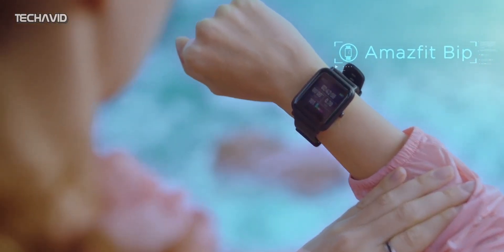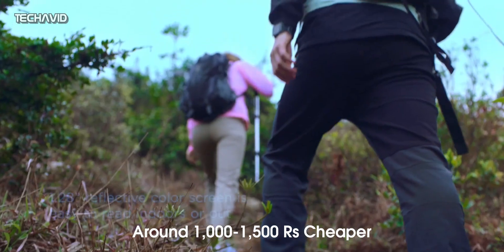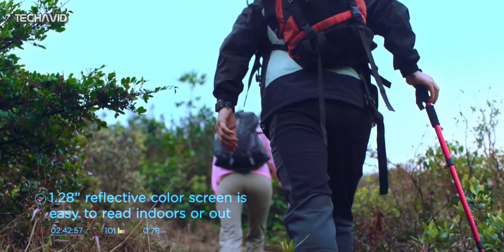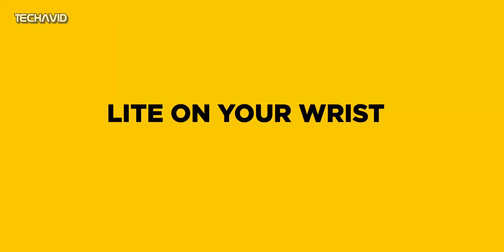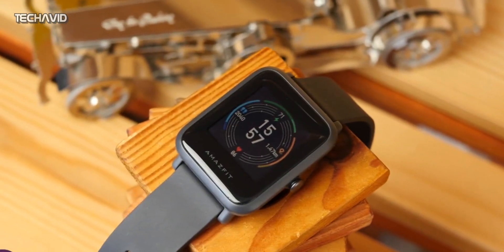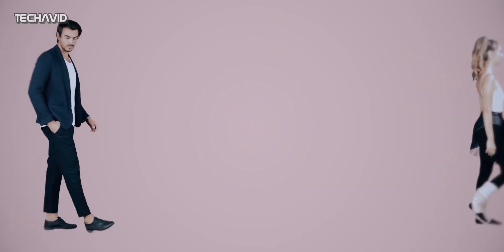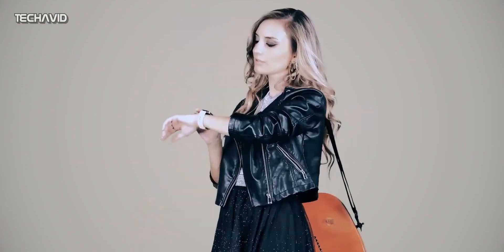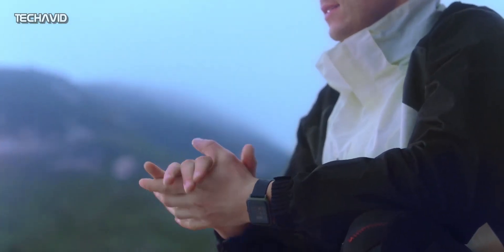Amazfit Bip S Lite - Launch Confirmed.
The Amazfit Bip S Lite features an always-on color display; however, its screen size and pixel resolution remain unclear. In terms of its design, it comes with a square-shaped dial - similar to the Amazfit Bip S smartwatch. The company claims that its color display will offer easy readability even under bright sunlight. The smartwatch will come in Black and Blue color options.

According to the Xiaomi-backed company, the Amazfit Bip S Lite integrates Huami's Personal Activity Intelligence (PAI) that will enable users to monitor personal activity and overall fitness and heart health. The upcoming smartwatch will also pack eight sports modes, 5 ATM water-resistant build, Bluetooth music control, weather forecast, and a Heart Rate sensor. The sport modes can track activities such as treadmill, outdoor running, walking, indoor and outdoor cycling, yoga, elliptical trainer, and freestyle. Users will be able to monitor their performance and manage the watch via the Amazfit app for Android and iOS.